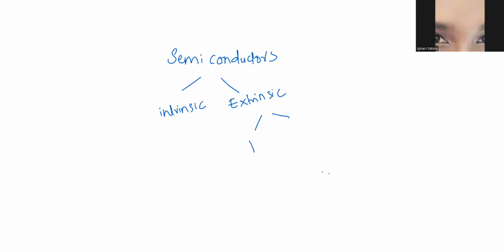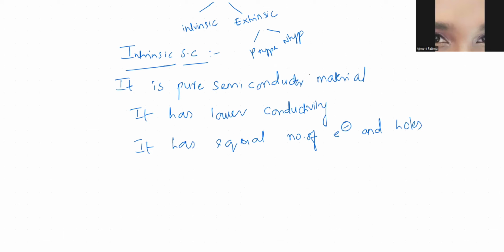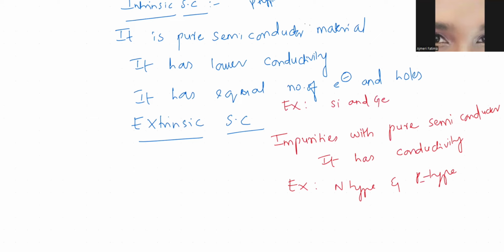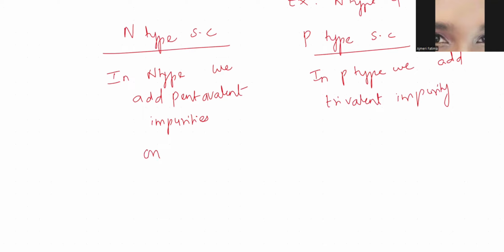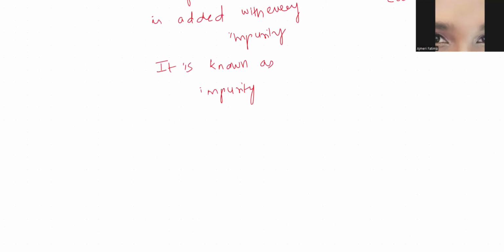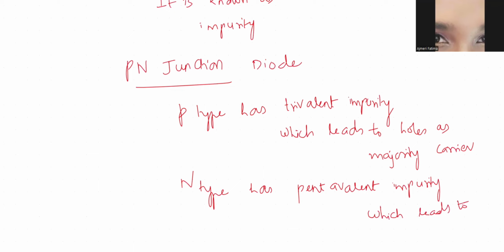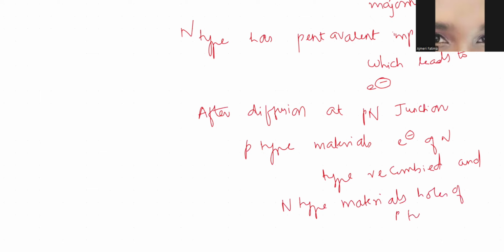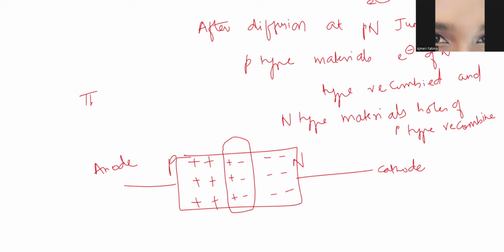PN JUNCTION DIODE